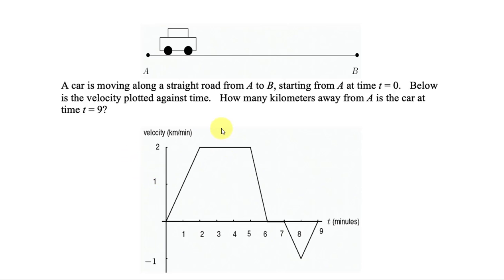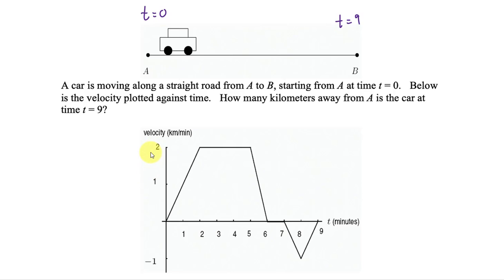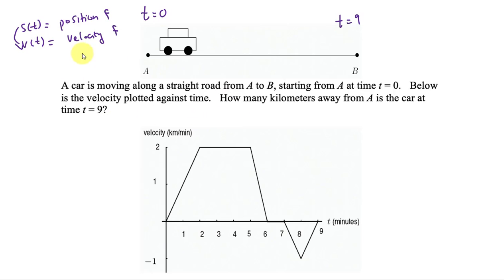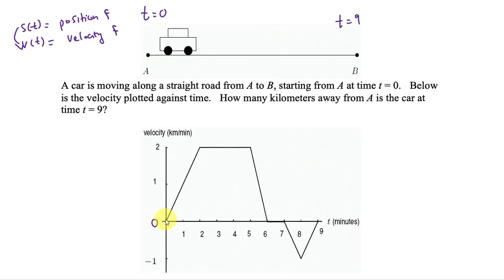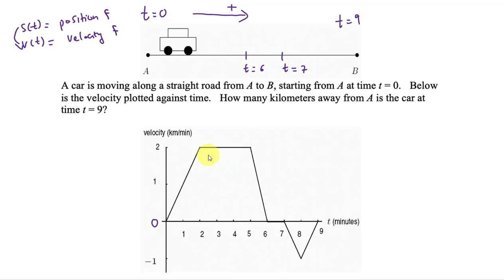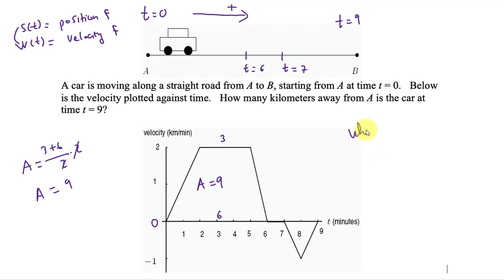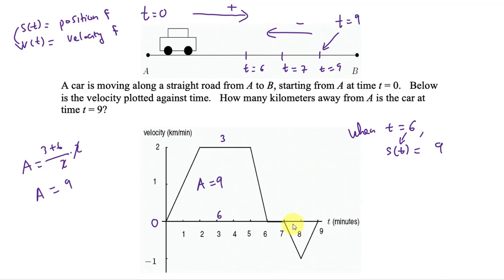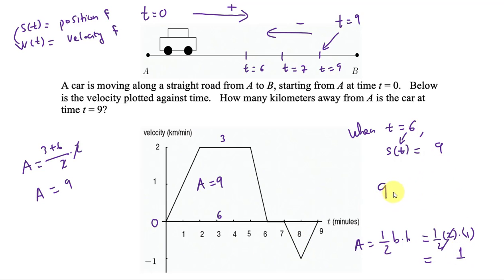Math 109 - Position/Velocity Functions